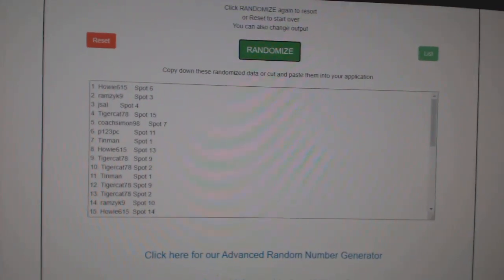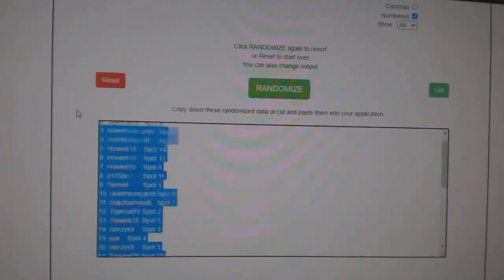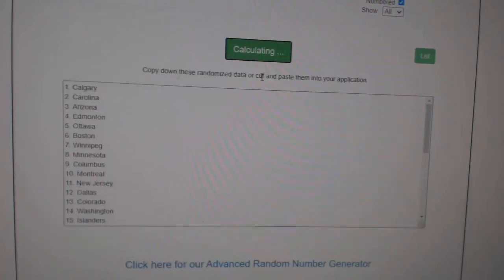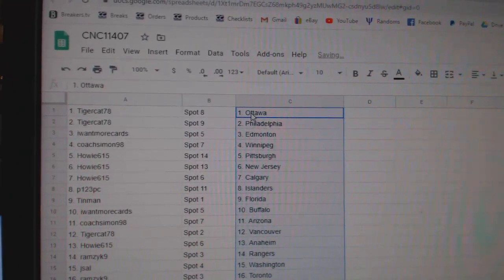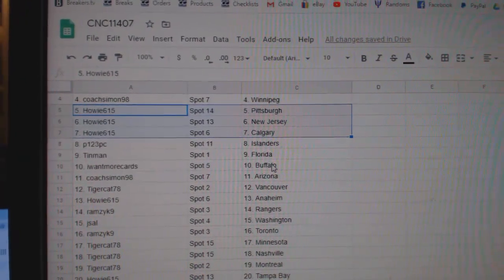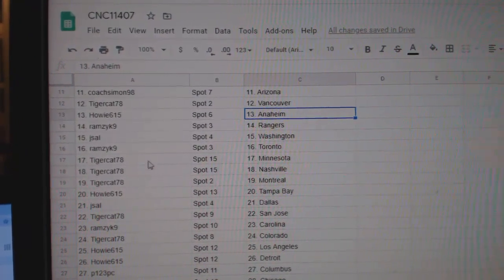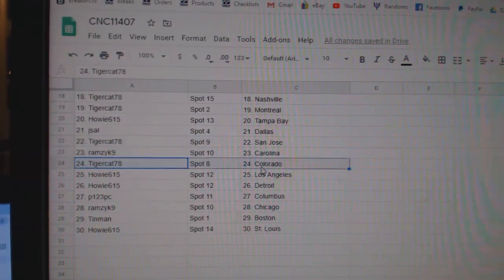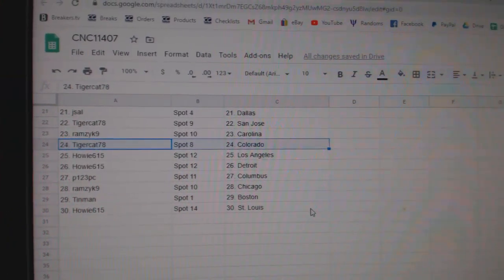Team Randoms - C&C GB #11,407